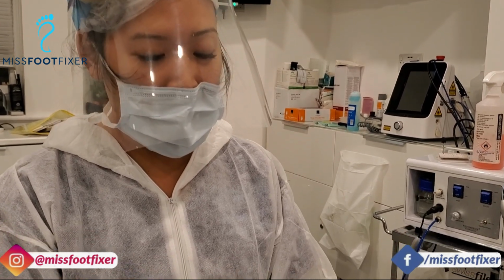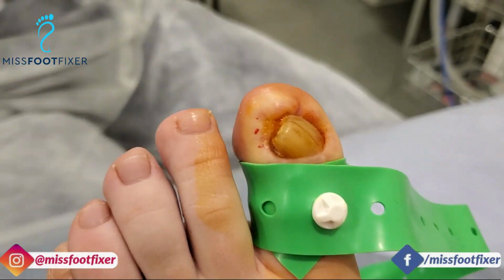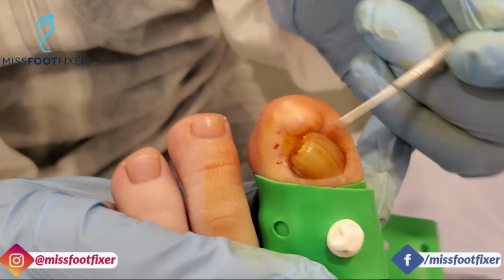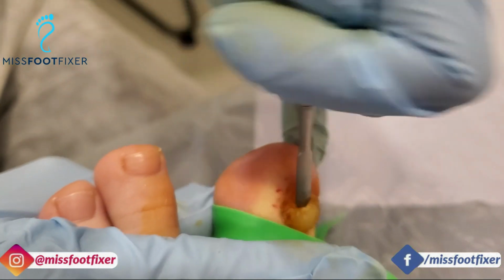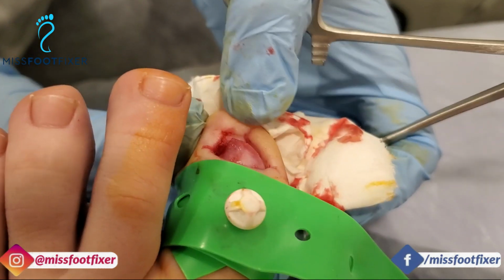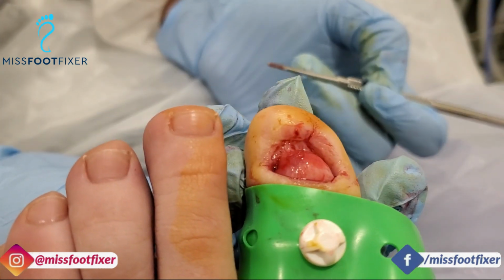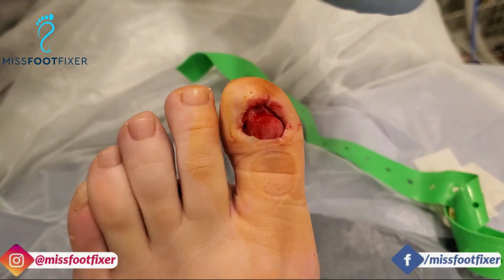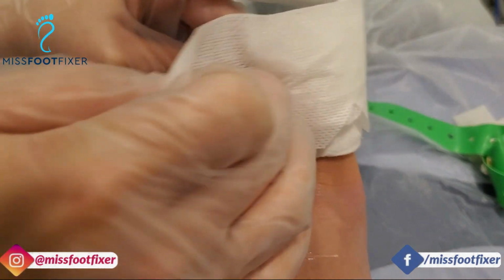Bad Toenail Removal | Miss Foot Fixer Marion Yau